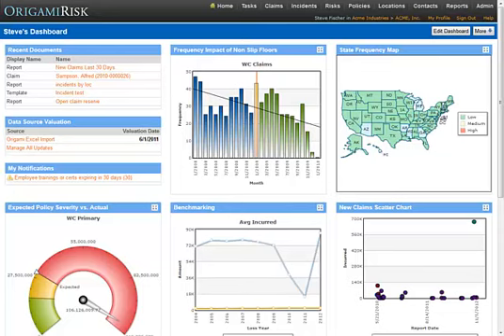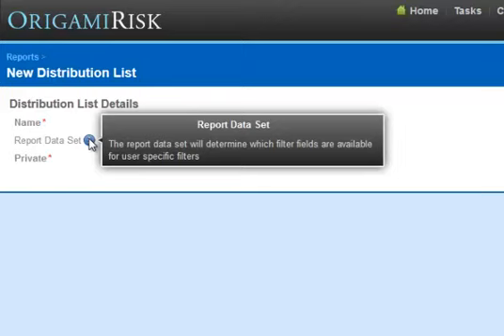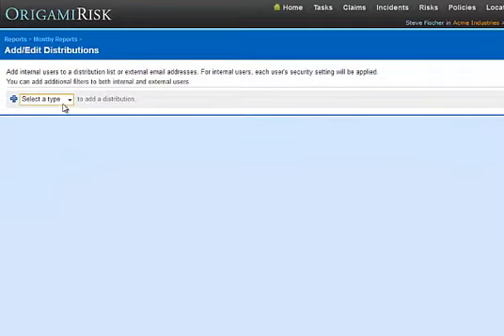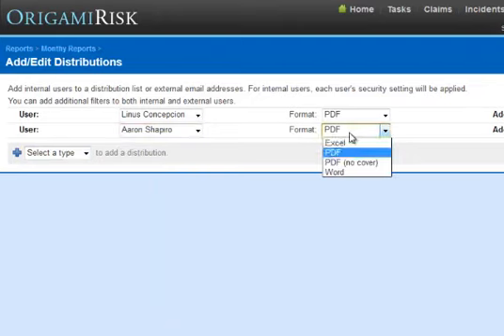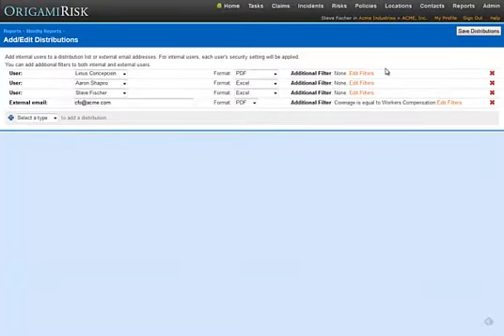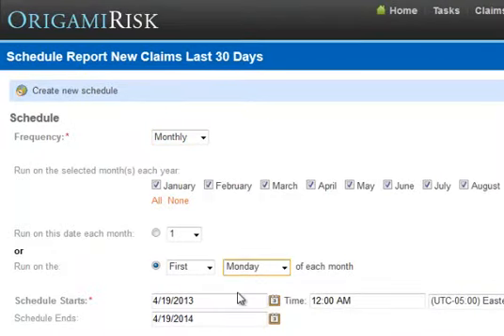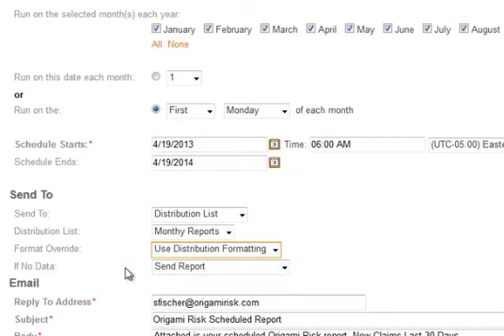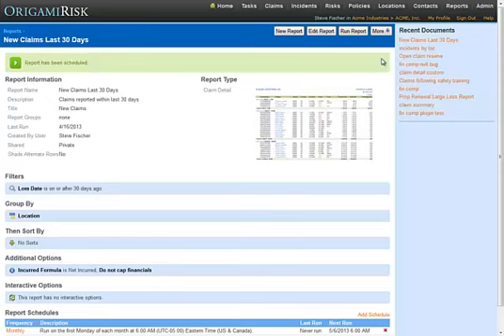Distribution Lists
This video describes how to burst reports to a group of people using distribution lists.